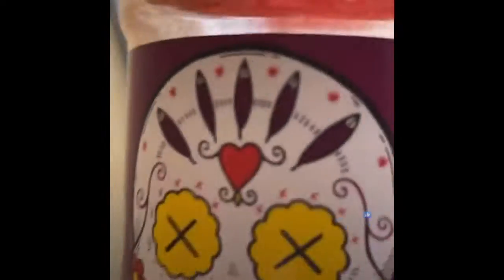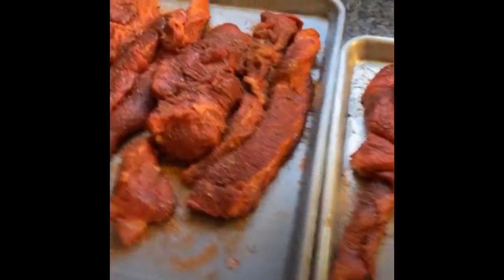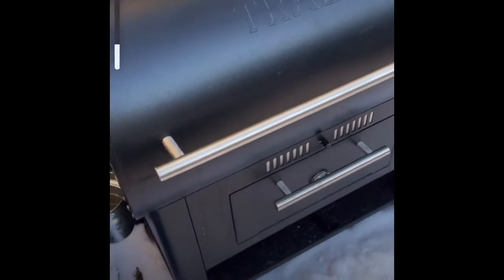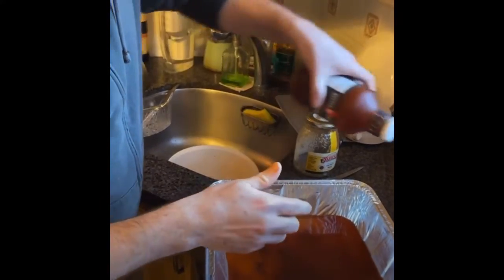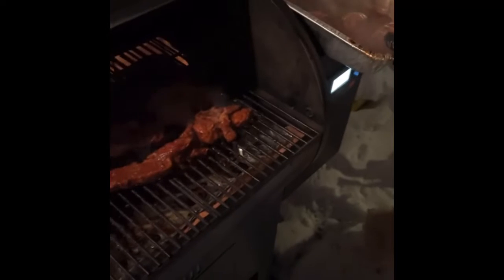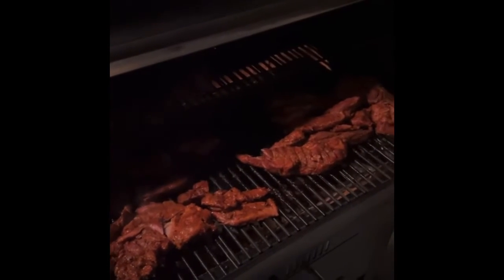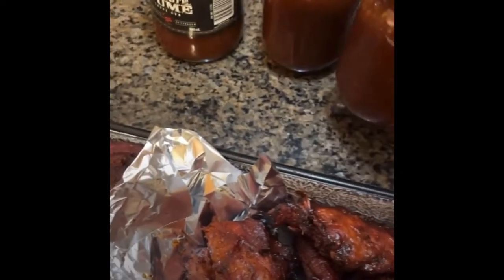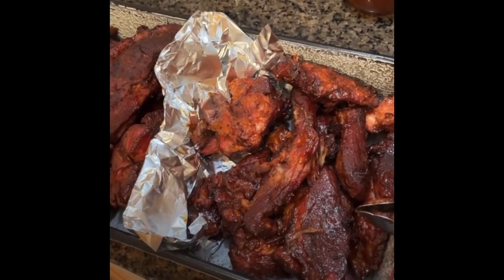Texas pork ribs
Smoking pork shoulder.  Cut pieces 1 inch thick. Started with voodoo meat church seasoning. On the traeger to smoke for 1.5/h. Then I let them soak into one pan filled with apple juice and plain bbq sauce. Second pan was filled with pineapple juice and jack Daniel’s bbq sauce for 1.5/h. After 3 hour cook, I removed pork slices and  brushed with jack Daniel’s bbq sauce and let caramalize on the grates for 20-30 min.